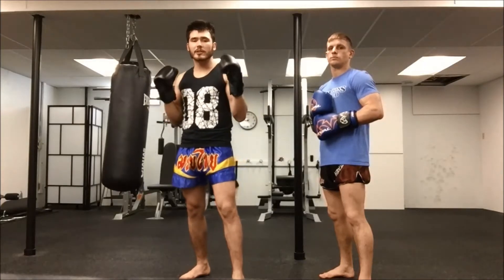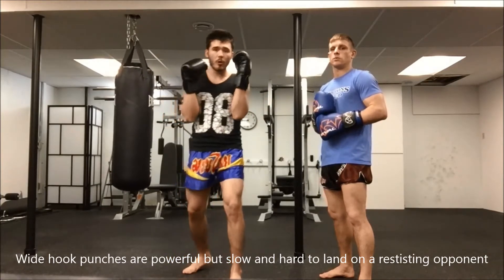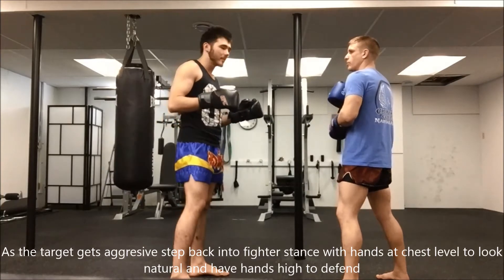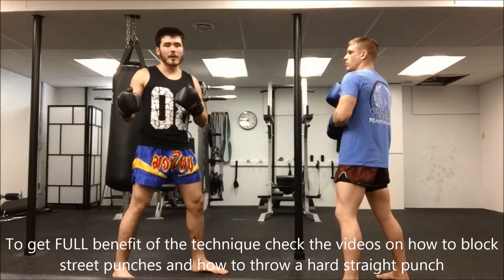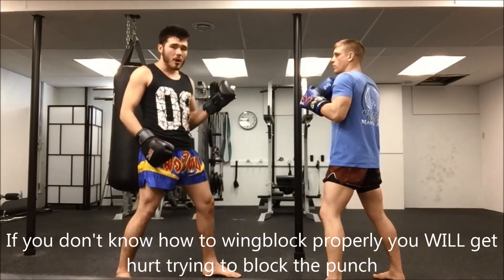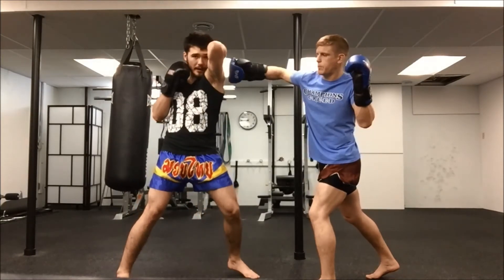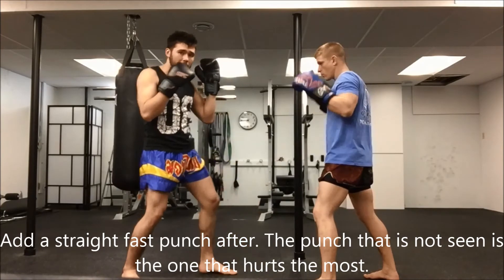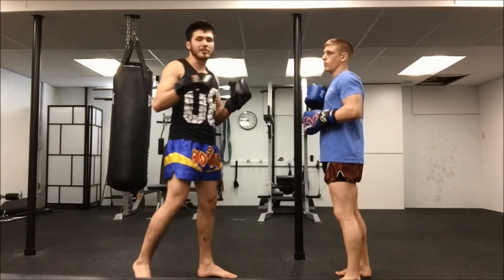How to End a Fight in 2 Moves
Two fast moves to take down an attacker.

Block 90% of punches on the street (video link to block before you throw the straight rear hand)

Here you can learn to generate a powerful rear straight punch at the 4:20 mark